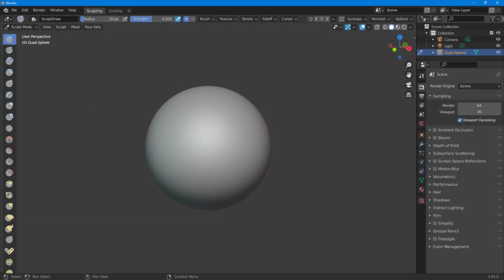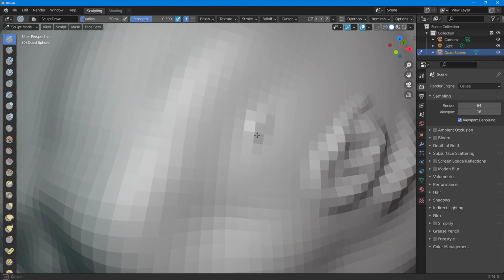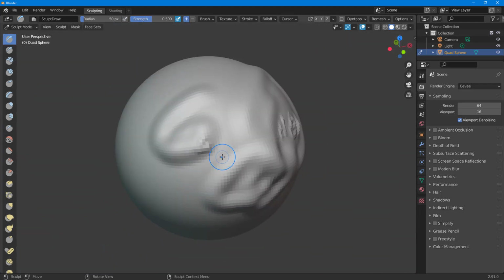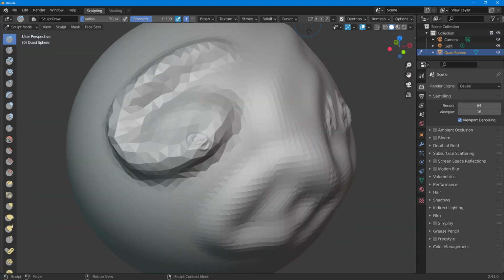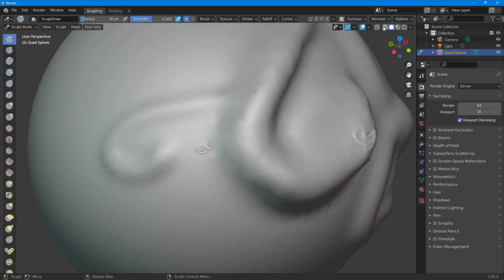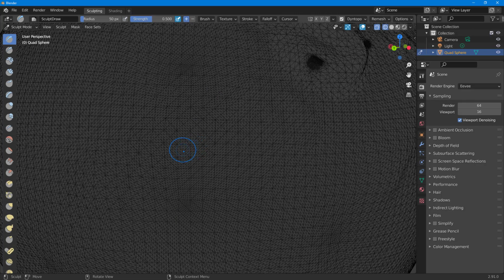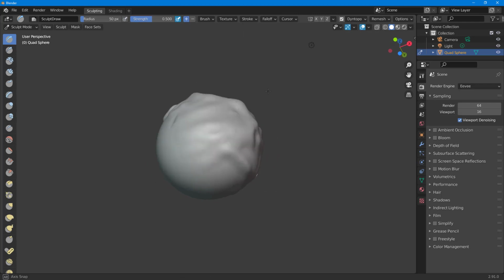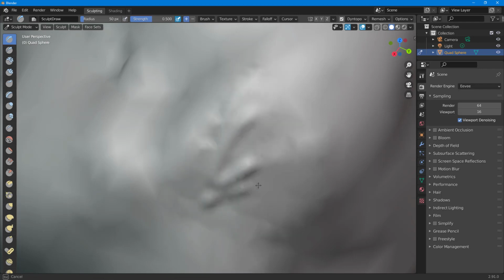Blender Tutorial - Lesson 66 - Dyntopo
In this tutorial, we will be discussing about Dyntopo in Blender.